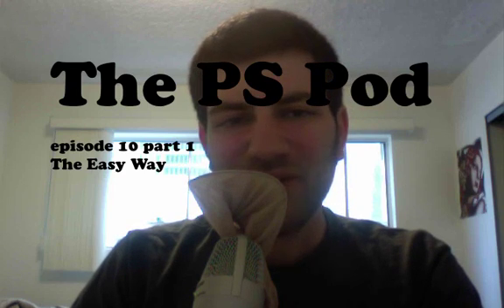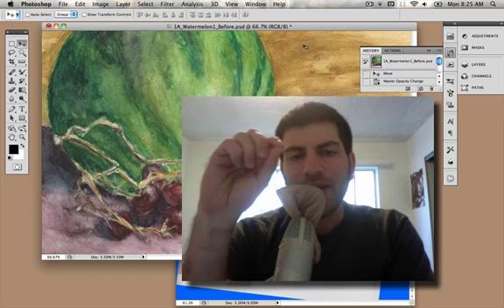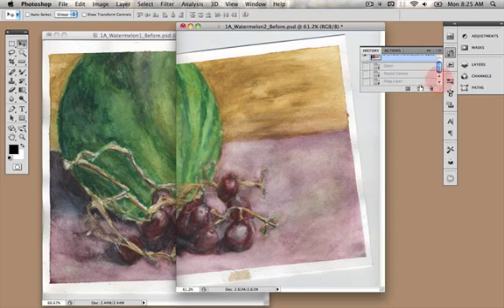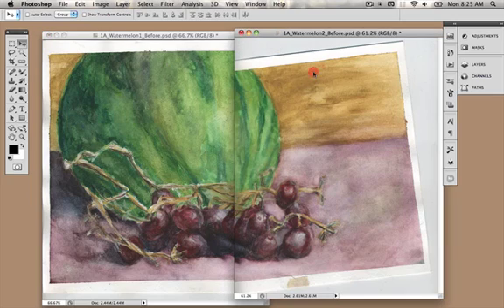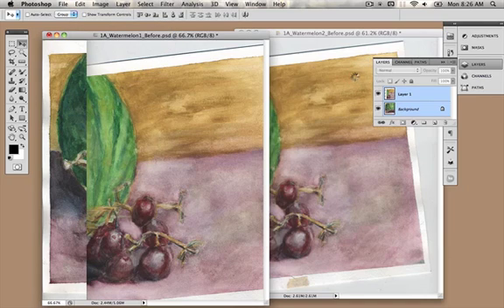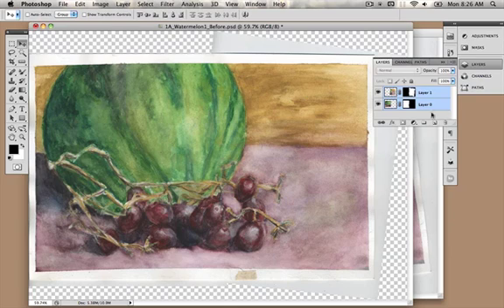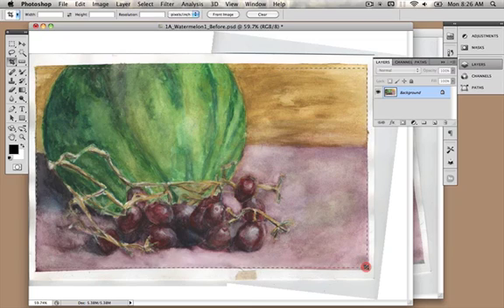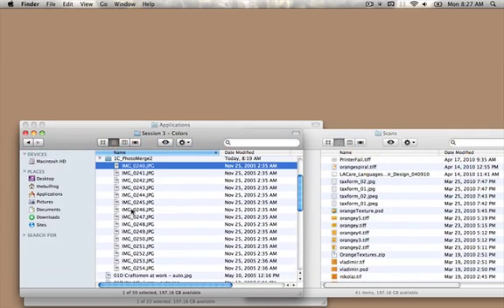Ep10 Fixing Scanned Images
How to turn an image scanned in multiple sections into a single piece in photoshop
The PS Pod, Episode 10 part 1